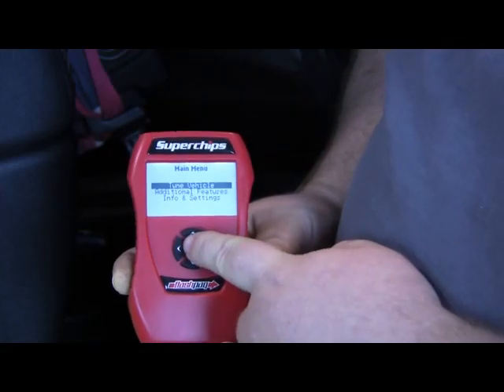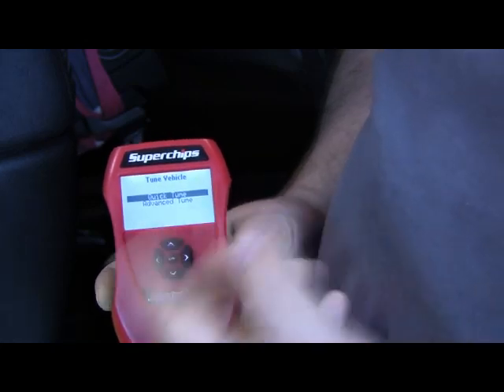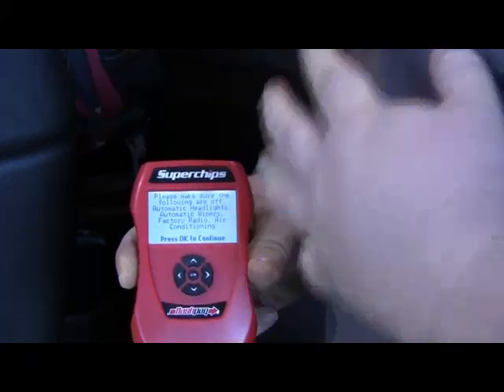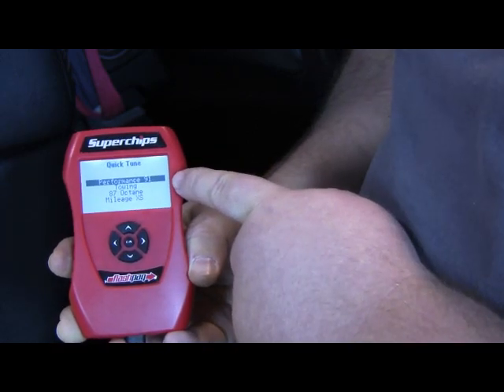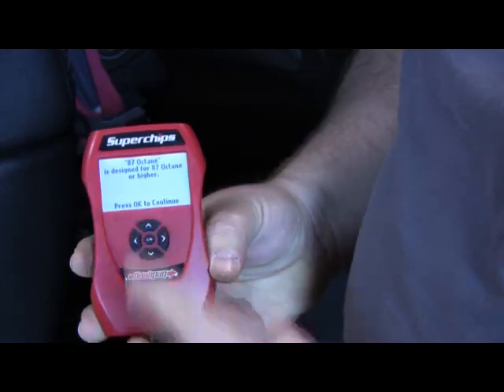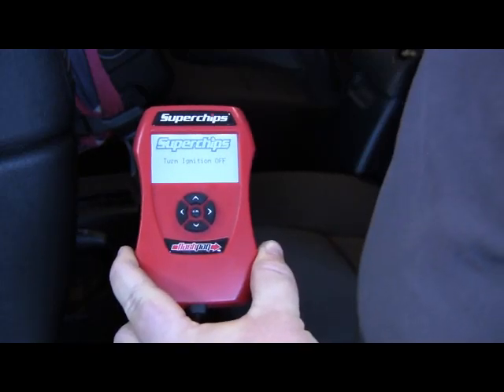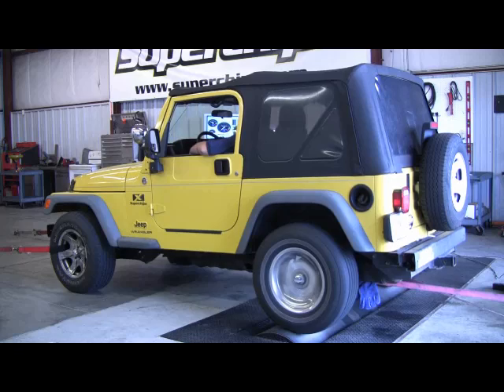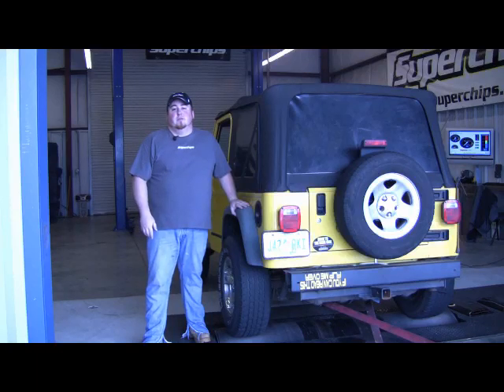Superchips Trail Jammer EXT performance tuning installation and dyno results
This video is part 4 of a 4 part series detailing the installation of the all new Superchips Trail Jammer EXT performance kit. This video details how to install the Superchips Trail Jammer EXT performance tuning into our host Jeep TJ using the Flashpaq programmer included in the kit. We then strap the Jeep to the dyno to measure our improvements.